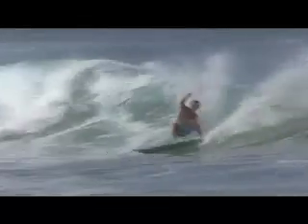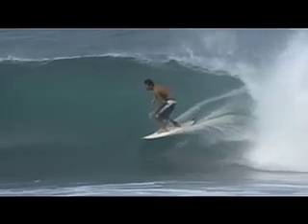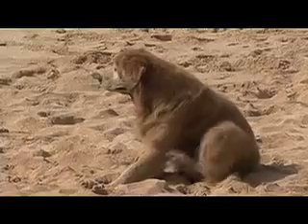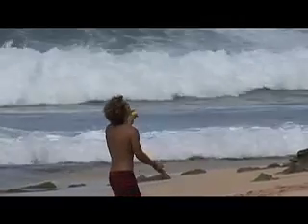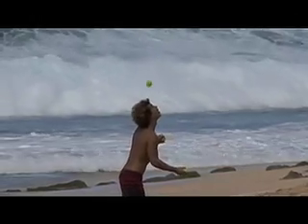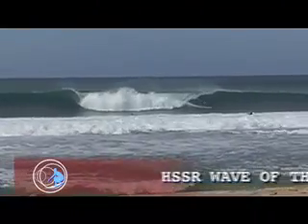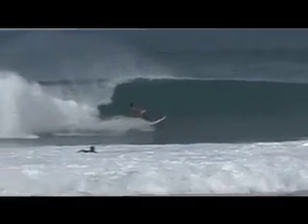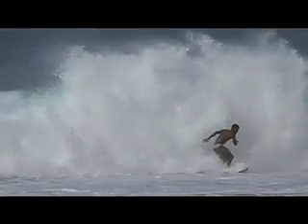Hawaii Surf Session Report #195 Big Leftover & Raging Rockys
episode #195 Location: Leftover and Rocky's

Shot on November 20, 2008
Just a two hour block and off we go to the north shore and check out Leftovers and some slo-motion rocky point with a few of everybodys favorite beach dogs.

Band: Wilfred N. & the Grown Men     Songs: "Bossaloha" "Where's My Home"